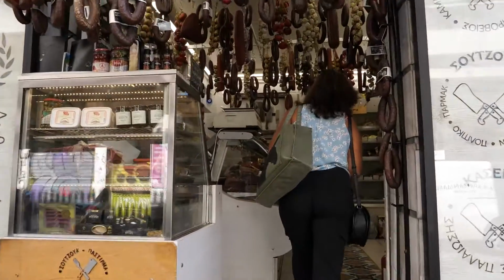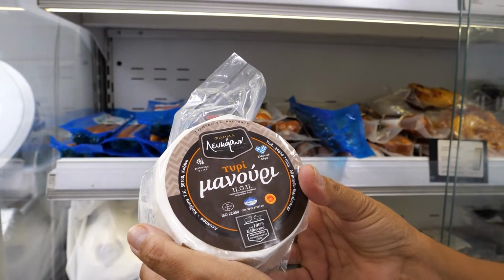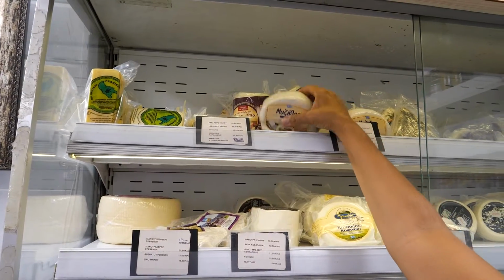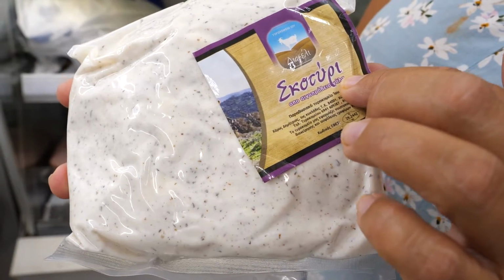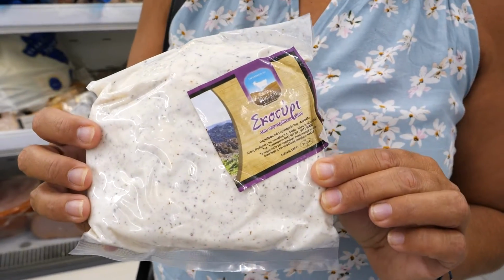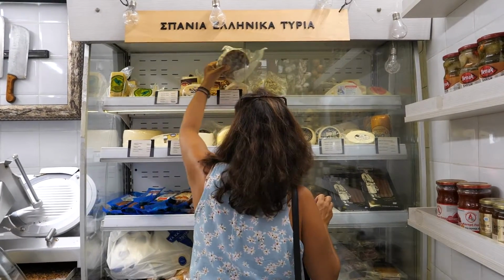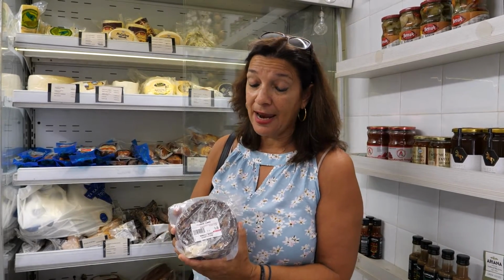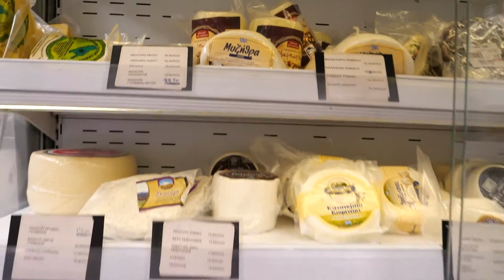Some of my favorite obscure Greek cheeses!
Everyone loves feta, but feta is just one small step into a wide and delicious world of Greek cheeses! When you’re in Athens, it’s easy to get a taste of Greek cheeses that are pretty obscure and very regional, and Karamalidika is a great example of where you can go to do this. You’ll get to know the city (while getting to know the country!) through the great food you can taste and buy in the market area.

Some of my favorite obscure Greek cheeses? Mavouri, which is creamy, buttery, and mild; myzithra, a perfect addition to pasta; skotiri, a fermented sheep or sheep/goat milk cheese from the Cyclades that is peppery, pungent and spicy; and gylomeno, from Sifnos, another delicious option. Which would you want to try?